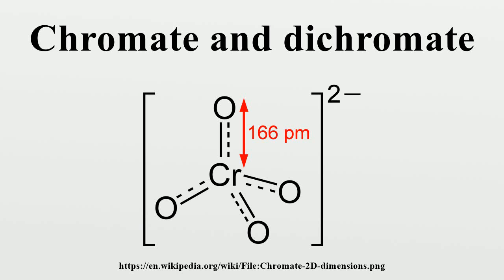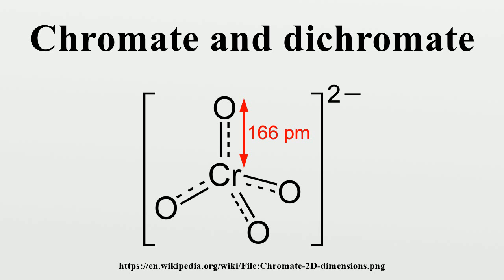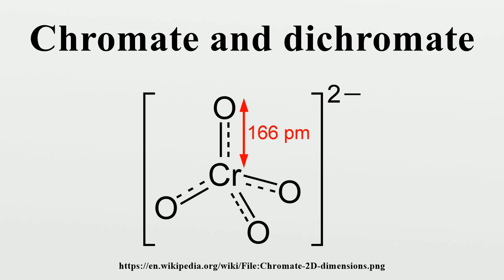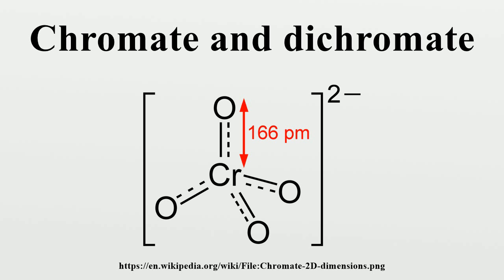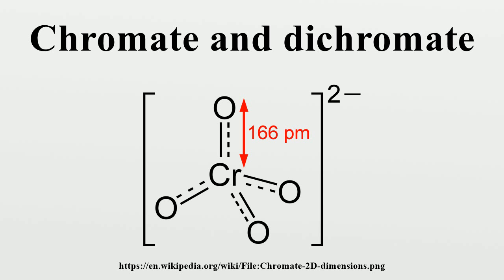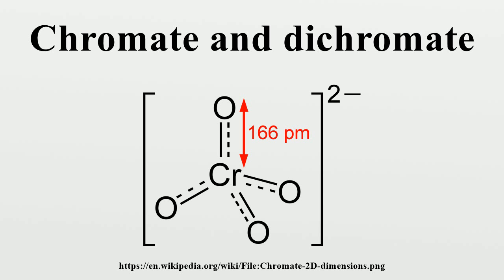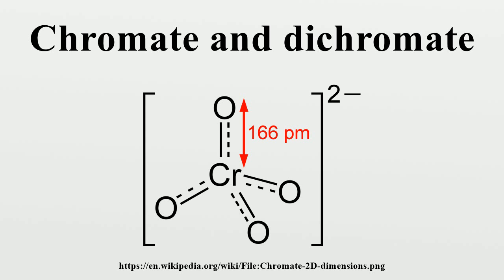Chromate and dichromate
Chromate salts contain the chromate anion, CrO42−.Dichromate salts contain the dichromate anion, Cr2O72−.

Image-Copyright-Info
Image is in public domain
Author-Info:   Ben Mills
Image-Copyright-Info